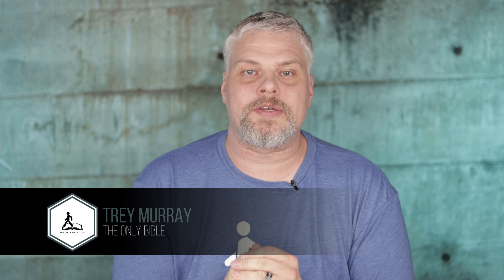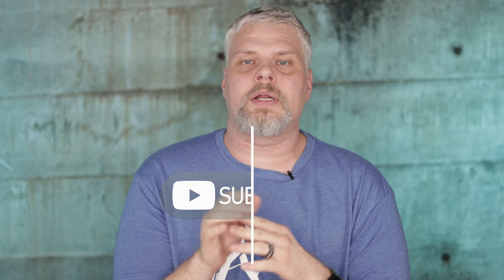Choosing the Right Bible: Word-for-Word vs Thought-for-Thought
Choosing the right Bible translation can be a transformative journey. Join us as Trey Murray guides you through the nuances of "Word-for-Word vs Thought-for-Thought" translations to enhance your Bible study experience. Whether you’re a beginner or a seasoned reader, discover how each style can deepen your understanding and connection to God's word.

In this video, we explore why engaging with scriptures is not just about reading, but about experiencing God’s guidance through the texts. Learn how different translations can affect your interpretation and application of the Bible in daily life. We delve into the specifics of formal "Word-for-Word" translations like the King James Version, and the more accessible "Thought-for-Thought" translations such as the New International Version, providing you with the insight to choose the one that speaks to your heart and mind.

Beyond translations, we also offer practical tips on how to integrate biblical insights into your everyday decisions and challenges. By choosing the right Bible, you set the foundation for a fulfilling journey of faith, spiritual growth, and personal development.

We are here to support and grow together in understanding God’s path for us.

What translation do you use, and how has it impacted your spiritual journey? Let’s learn and grow in faith together!

CHAPTERS:
0:00 - Intro
0:29 - Benefits of Studying the Bible
1:44 - Selecting a Bible Translation
9:43 - Structure of the Bible Explained
10:51 - Old Testament Overview
15:45 - New Testament Overview
19:50 - Bible as God's Revelation
21:36 - Bible Study Tips
24:58 - Applying Bible Teachings
31:02 - Benefits of Journaling
31:57 - Recap of Key Points
33:23 - Closing Prayer